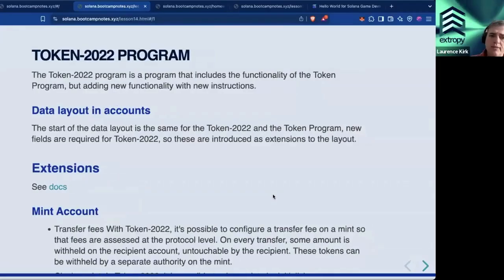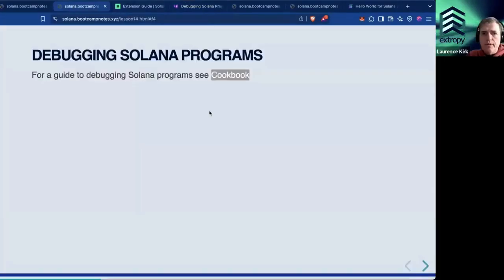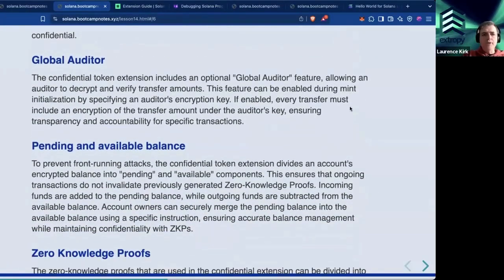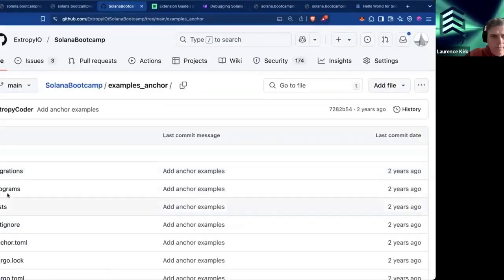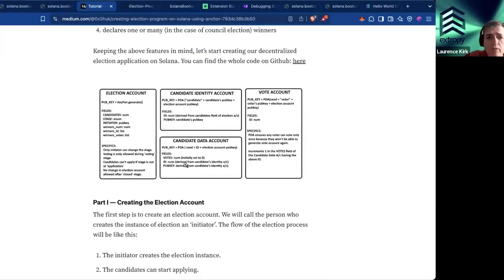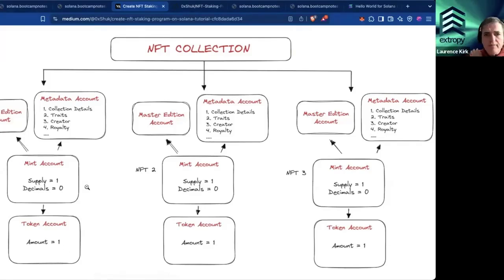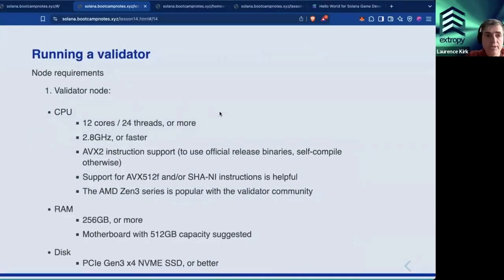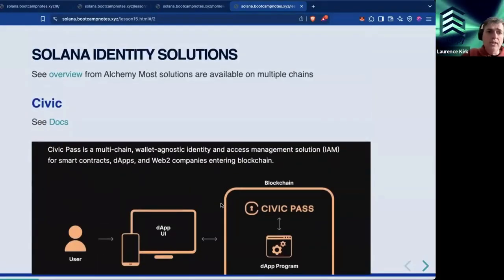Solana Rust Bootcamp June 24